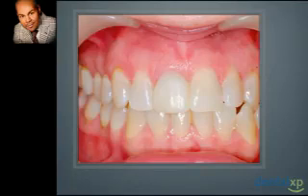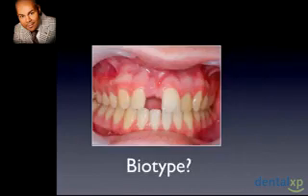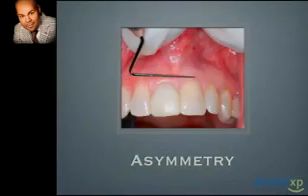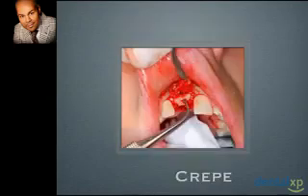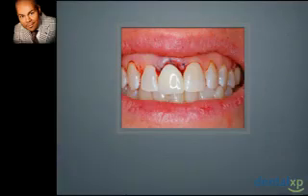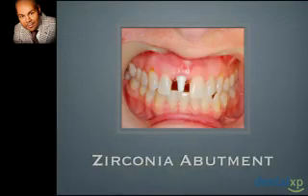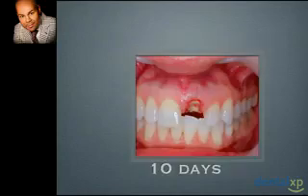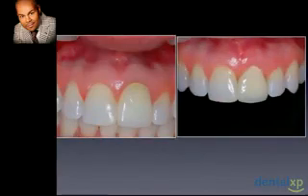Functional Gingival Grafts in Anterior Implant Therapy Part 2/2